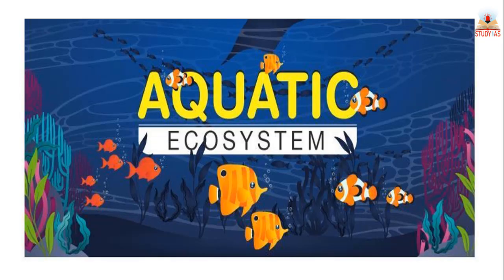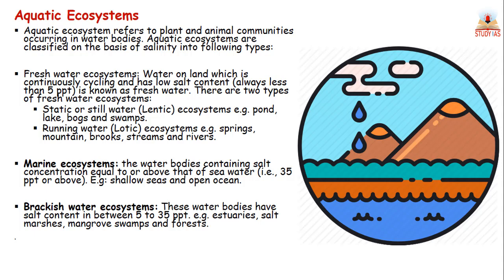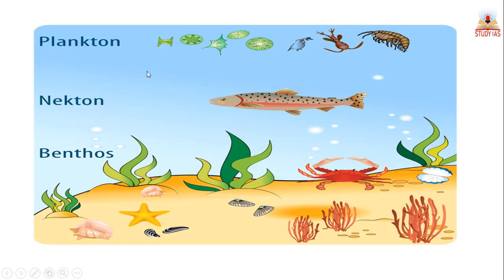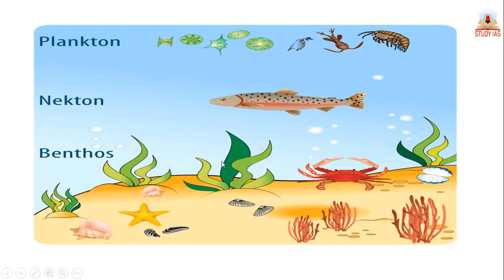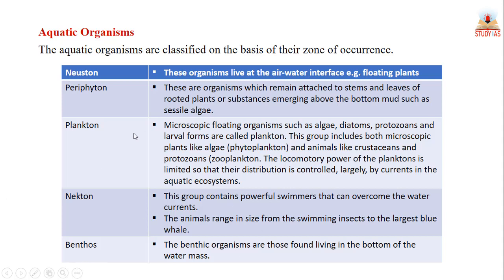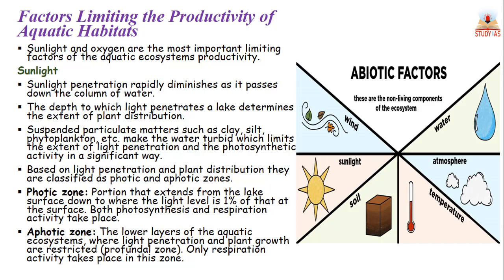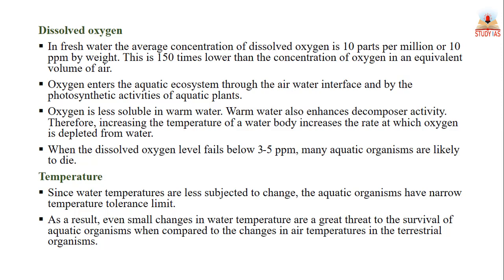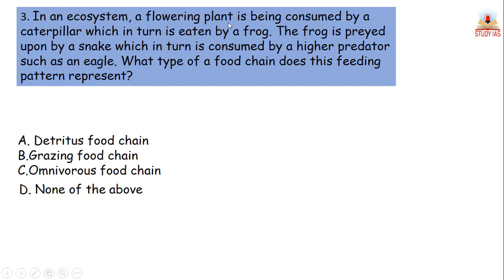AQUATIC ECOSYSTEM - Environment & Ecology For UPSC CSE | STUDY IAS UNACADEMY BY ADITI SHARMA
In this lecture, we discuss Environment & Ecology for UPSC CSE Prelims and Mains Examination by ADITI SHARMA in English
ECOLOGICAL SUCCESSION

To Get Extra Discount On Unacademy Plus Use Code - STUDYIAS

Environment,
Habitat,
Biosphere,
Ecology,
Biotic, Abiotic Factors,